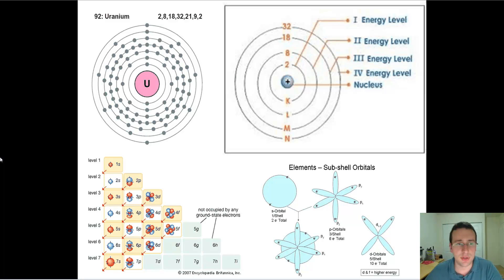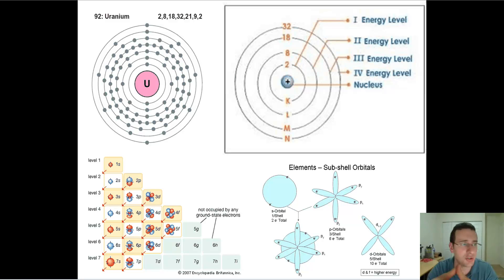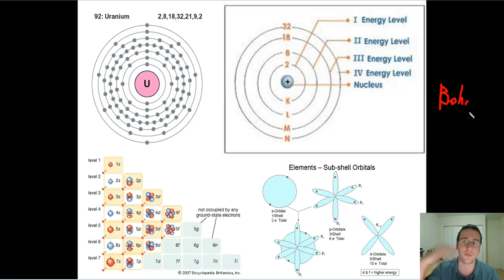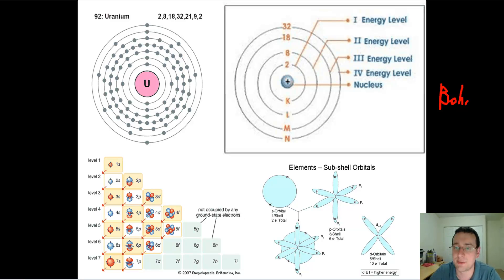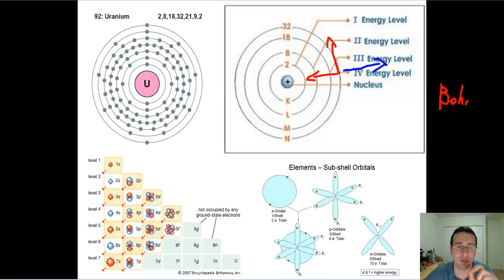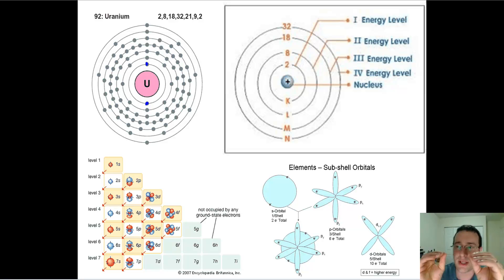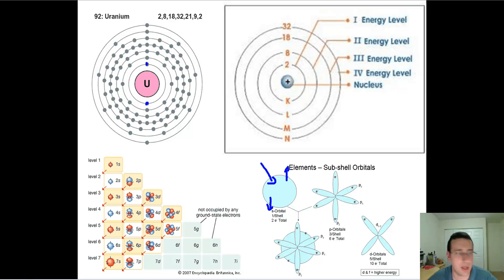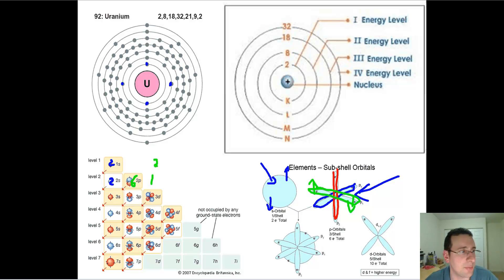Round The Robin - The Bohr Model & Electron Shells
Mr. Lima explains the Bohr Model of the atom